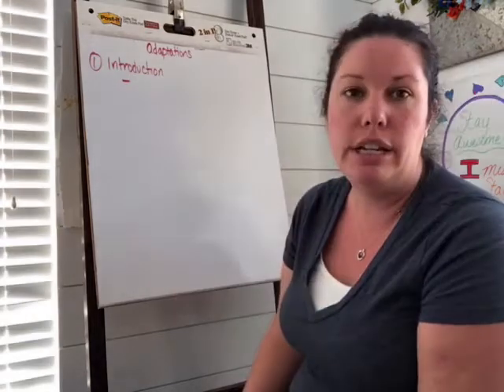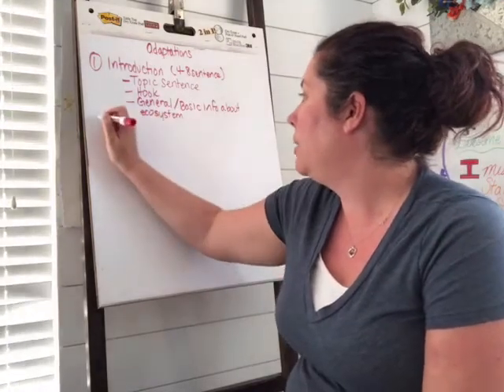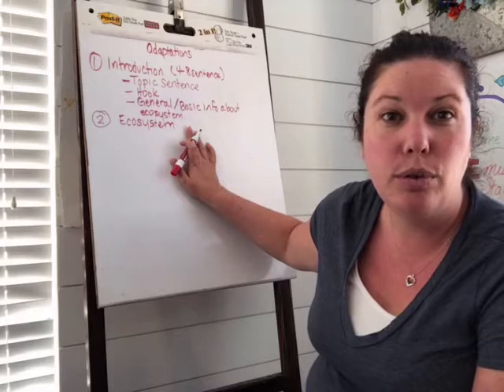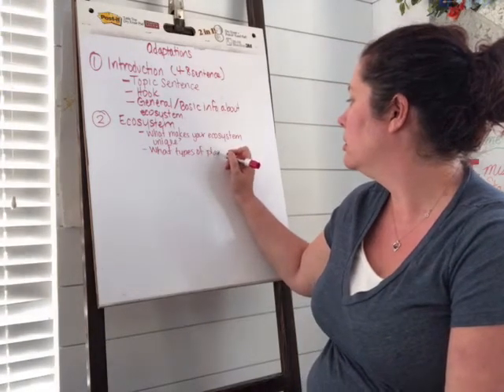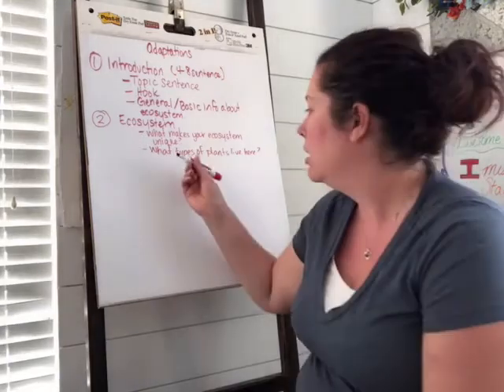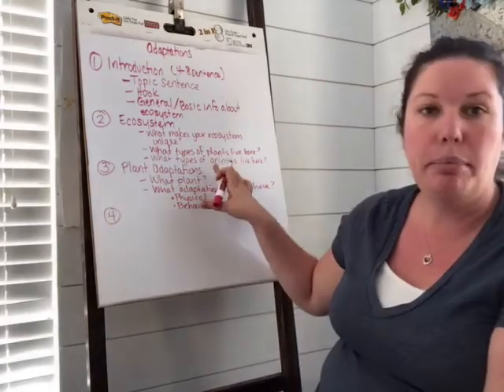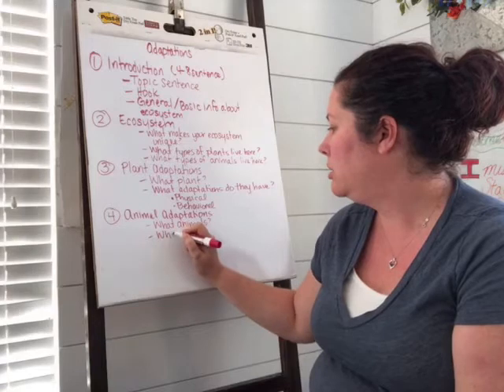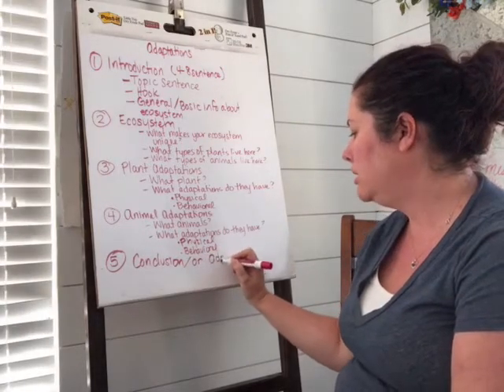10/27 Writing: Outline Research paper for Adaptations